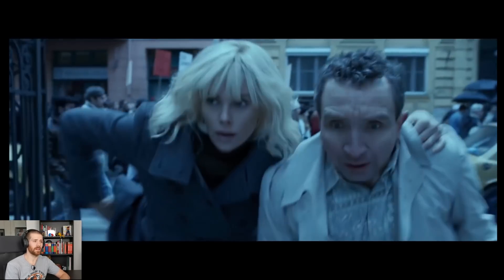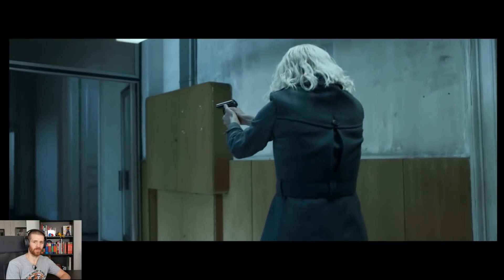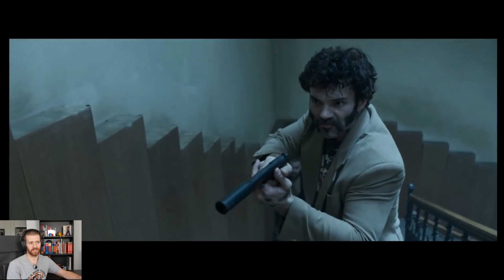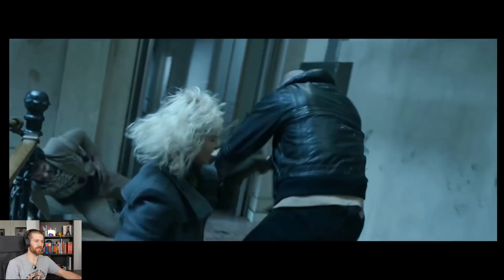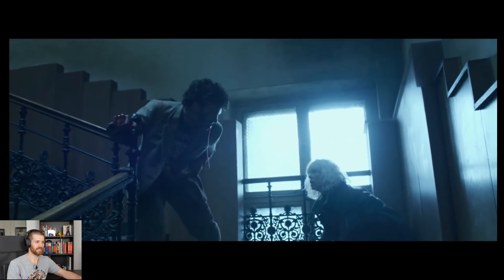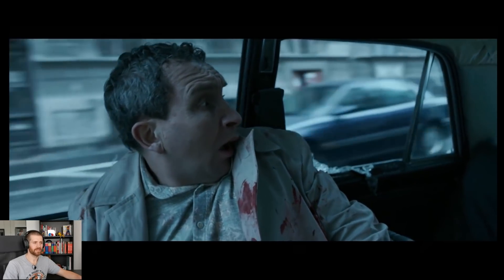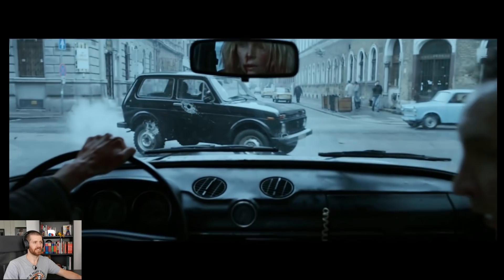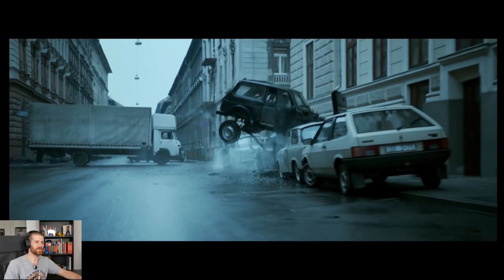Martial Arts Instructor Reacts: Atomic Blonde - Stairwell Fight Scene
Hey Guys, I apologize for the wacky frame rates, I have rendered and re-rendered, edited and re-edited this scene in 24/30/60 fps and nothing seems to fix it! It only happens on the YouTube version of the video, the one coming out of my editing software worked just fine :(

I really enjoyed the simple brutality of this fight and hopefully you guys can still enjoy the video

Burridge Kickboxing